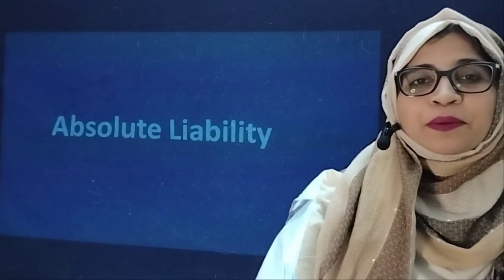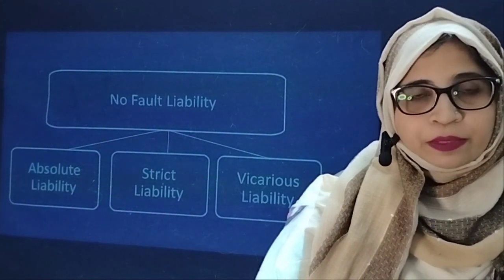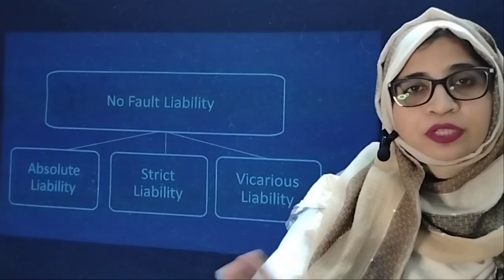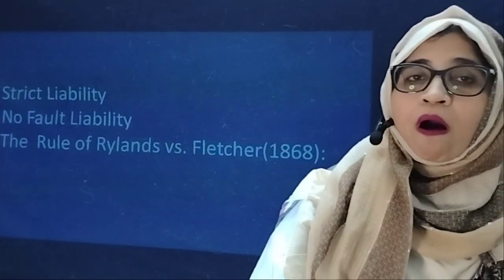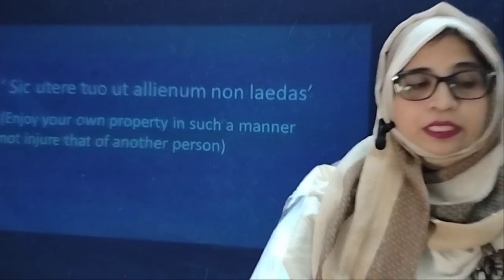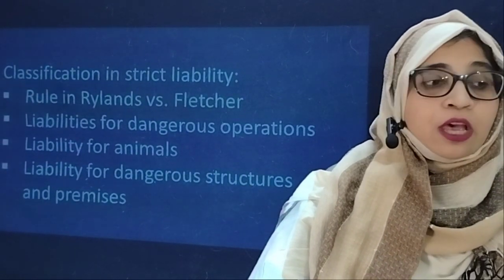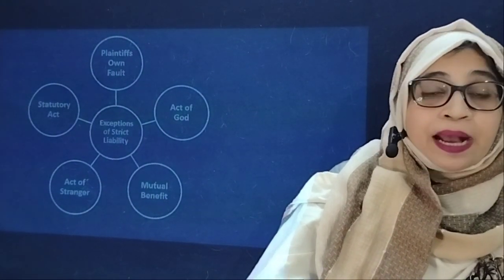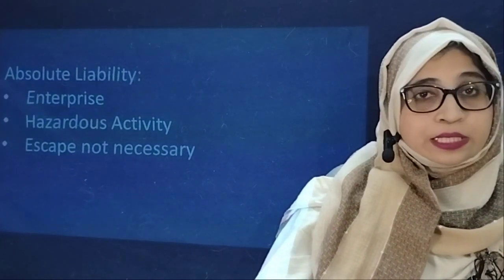Absolutely Liability | Safavi Law School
No Fault Liability
Absolute liability is a norm of legal liability that can be found in both criminal and tort law in different legal systems. In some jurisdictions, a person must not only have committed a criminal act but also have had a deliberate intention or guilty mind (mens rea) in order to be found guilty of an ordinary crime.